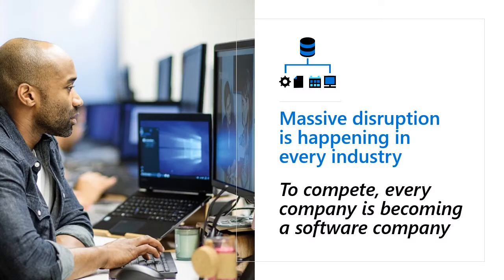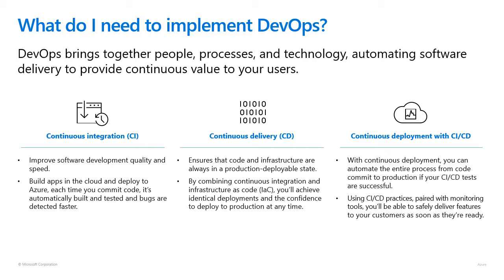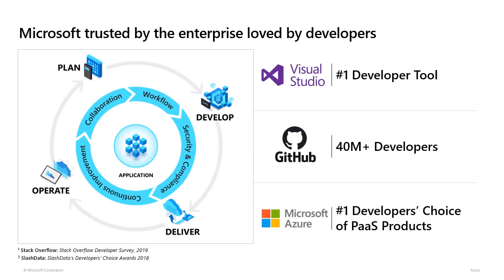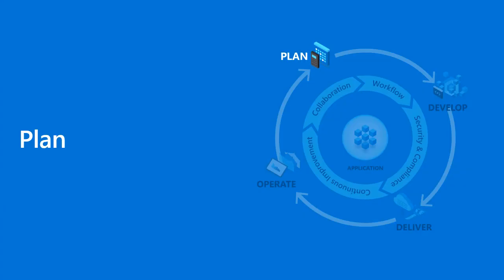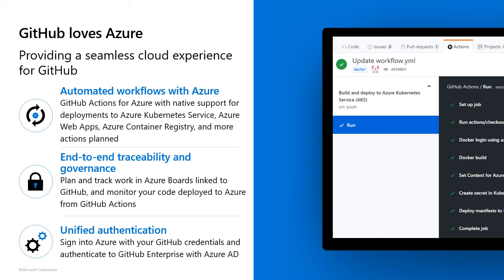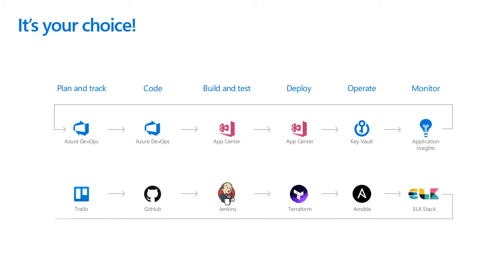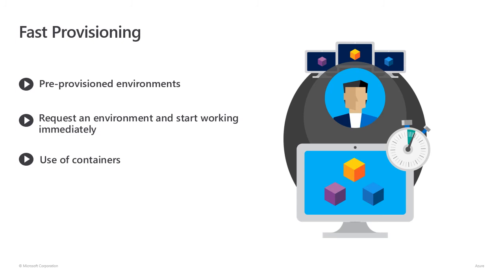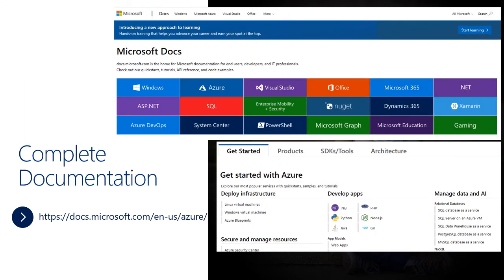Azure DevOps and DevTest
Why run devops on on-premise where there are hundreds of tools available on Azure as well as 3rd party / open source ones?  Scalable and cost effective devops and devtest?  Learn it here.